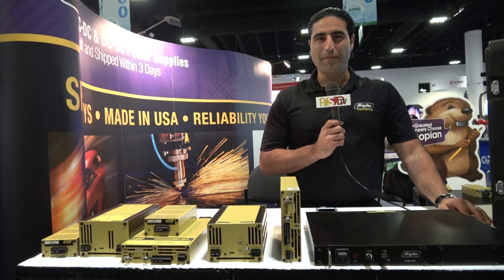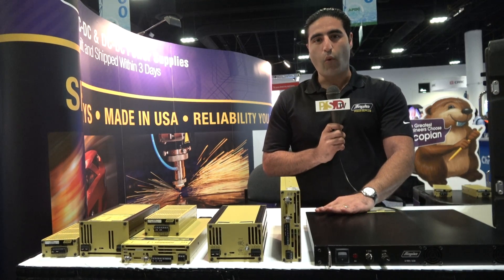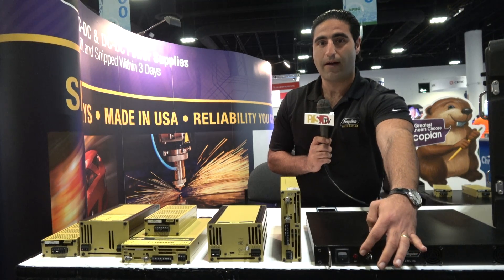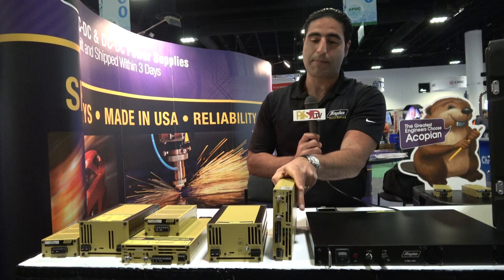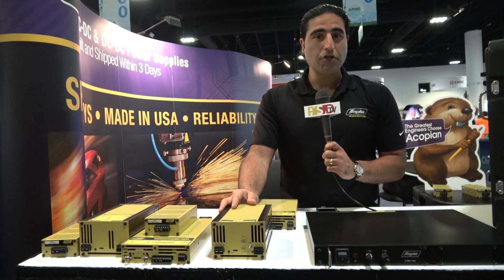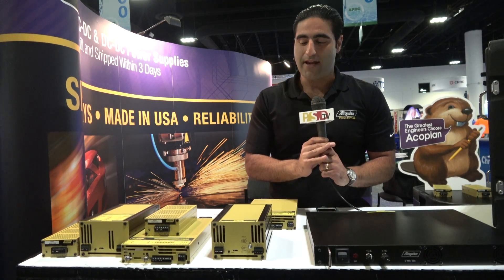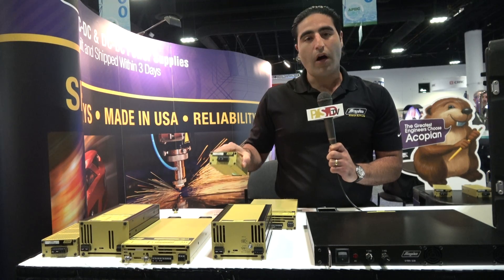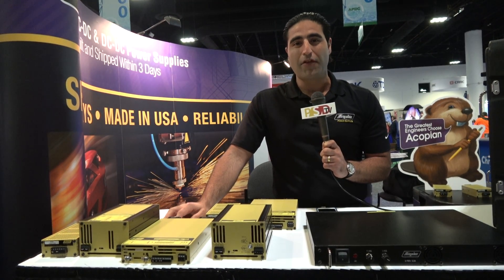PSDtv - Acopian on their complete line of power supplies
In this episode of PSDtv, Alex Karapetian, Director of Sales & Marketing at Acopian Power Supplies discusses their complete line of AC-DC and DC-DC power supplies that are customized to your needs, made in America and shipped within 3 days at APEC 2017 in Tampa, Florida.